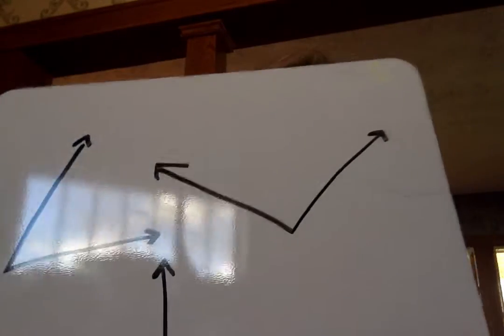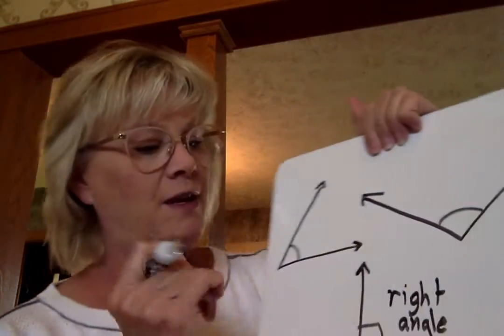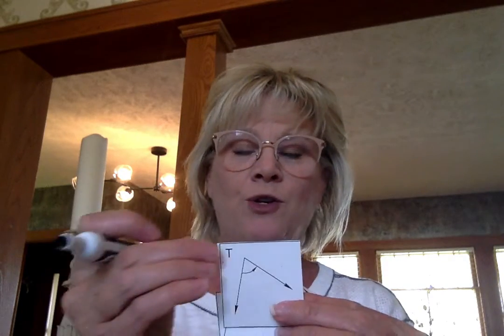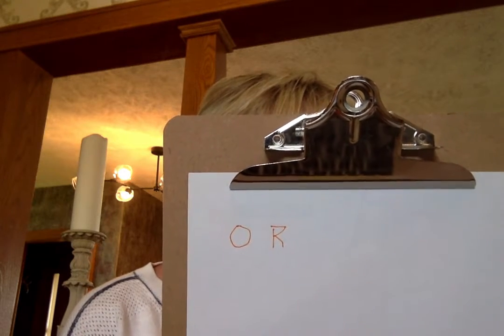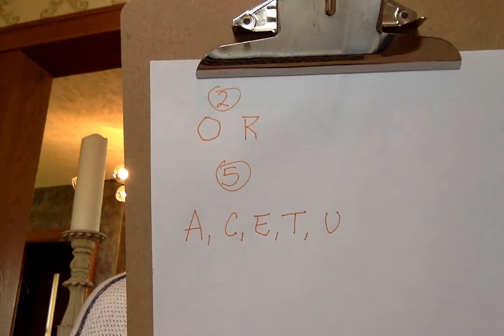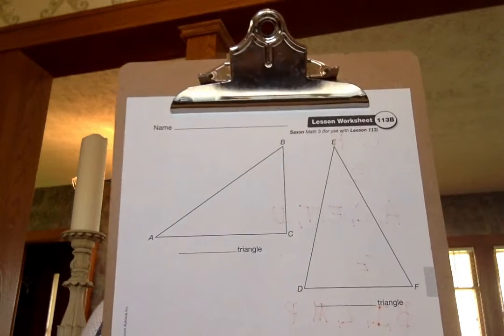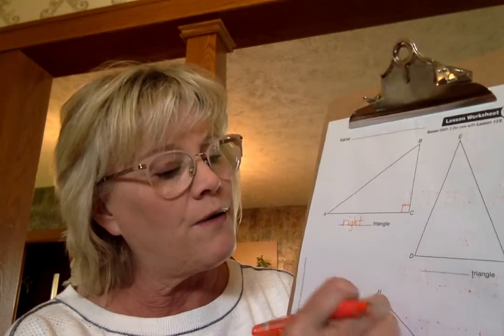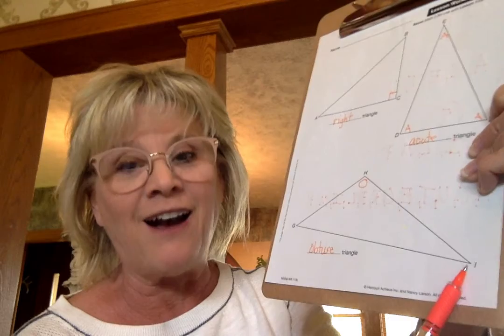Movie on 4 29 20 at 4 16 PM lesson 113 obtuse, right, acute